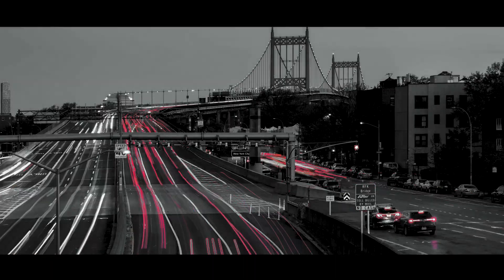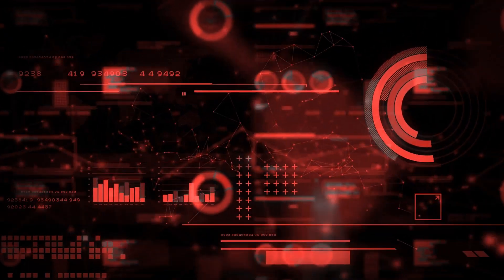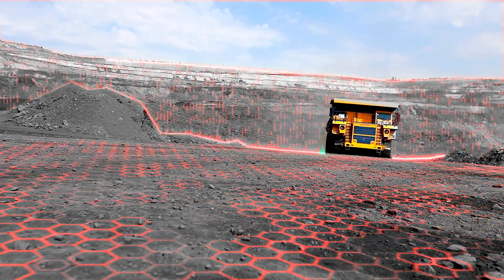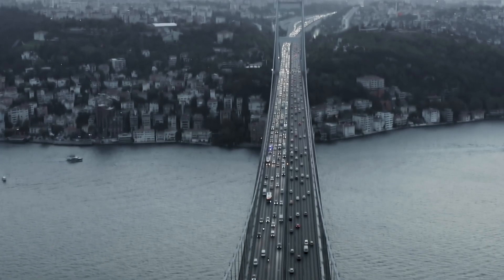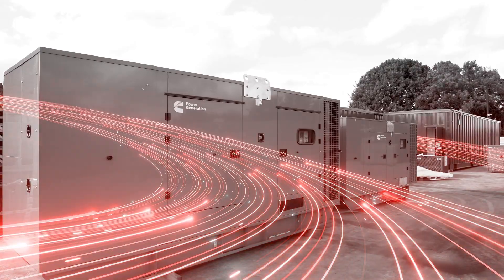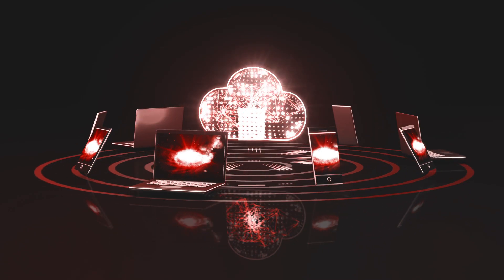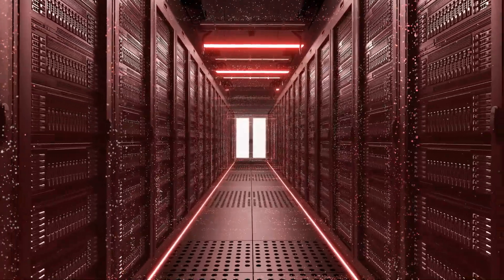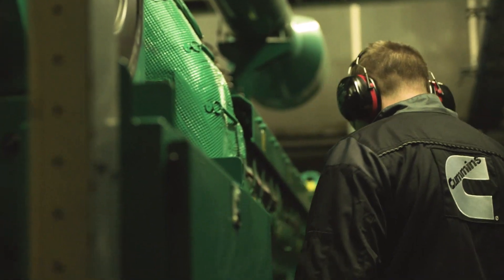Acumen®: Your power just got smarter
Connect your engine or powertrain to a smarter future with Acumen®. Providing access to real-time analytics and machine learning, Acumen puts your data to work for you — creating valuable insights into the health and performance of your Cummins-powered equipment.